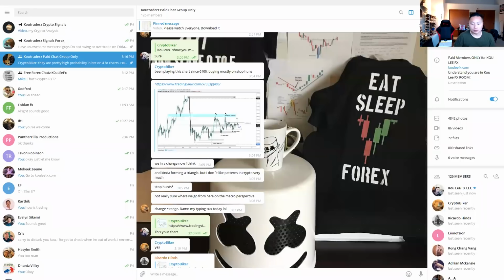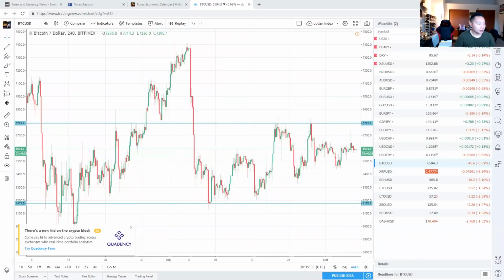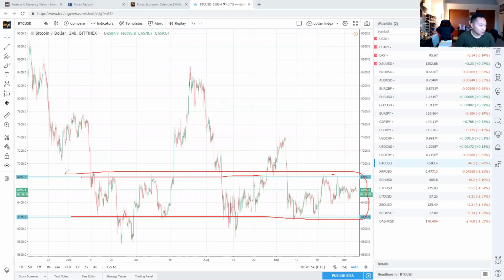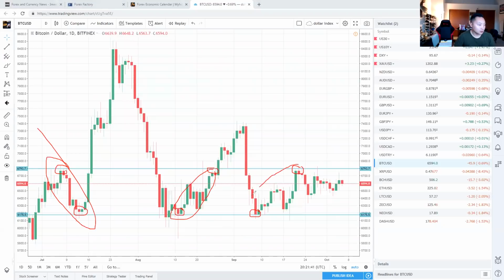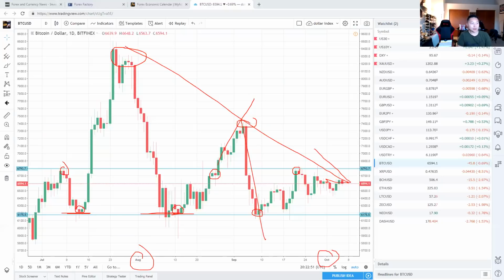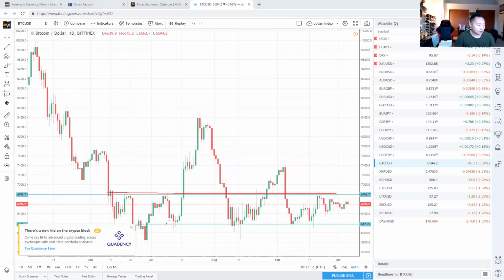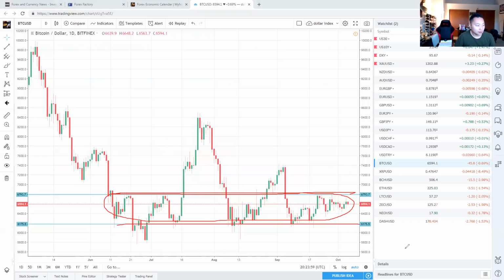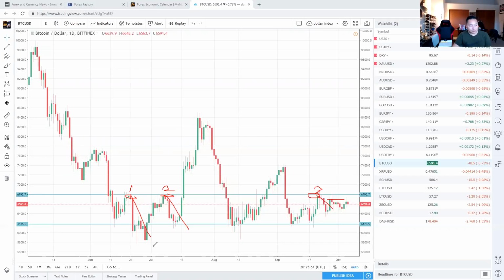Where is Bitcoin headed right now October 6th 2018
my analysis on the 4hr and daily and monthly chart for BTCUSD